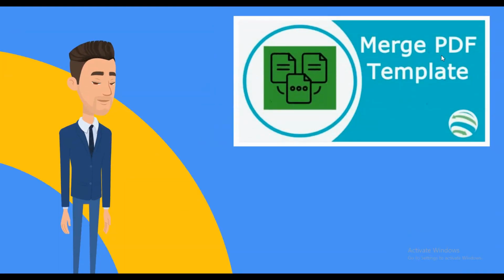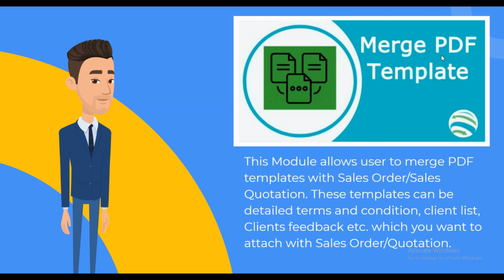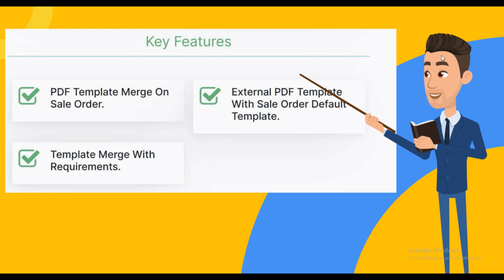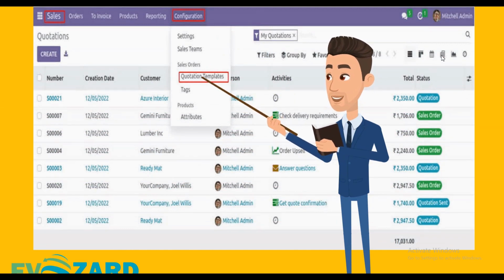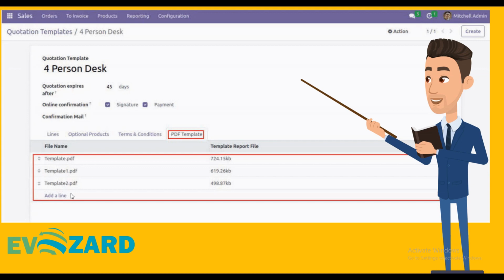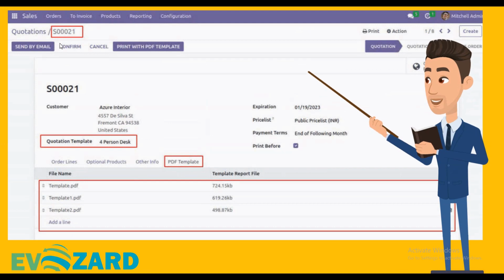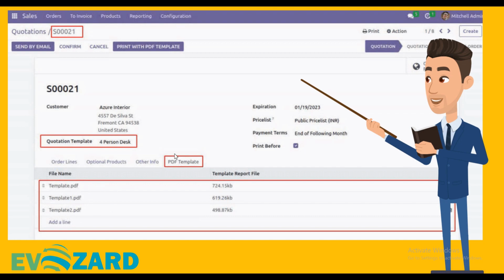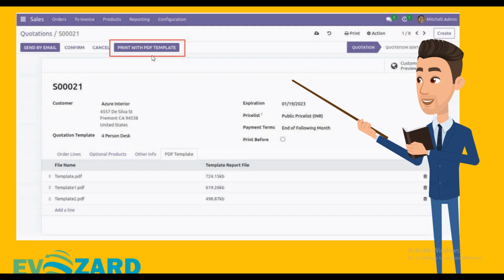Merge Template PDF pages with Sales Order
This module provides you facility to add/merge the PDF Template sale order template with as per requirement. If user wants to add some predefined PDF's with the print of sales order then this app can really works as a magic.

This app is suited for:
- PDF Template Merge
- External PDF Template With Sale Order Template

Key Features:
- PDF Template Merge On Sale Order.
- External PDF Template With Sale Order Default Template.
- Template Merge With Requirements.

Call - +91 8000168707 |  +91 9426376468

odoo, open source, software, evozard, saas, business software, management software, erp, business apps, automation, enterprise resources planning, ERP Software, Add PDF with Sales Order, PDF Templates in sales order, Merge PDF with sales order, Additional pages in sales order